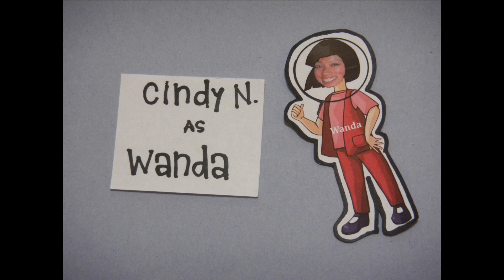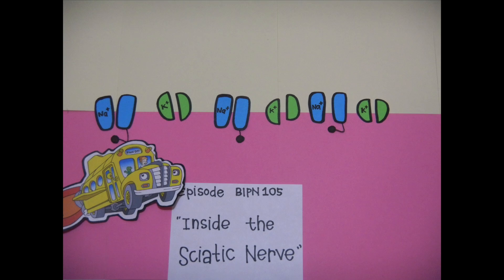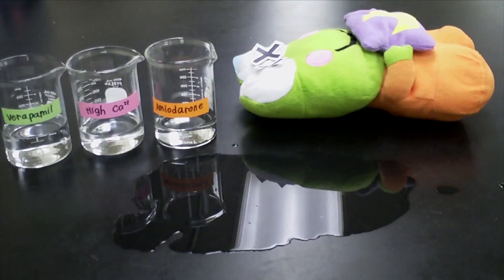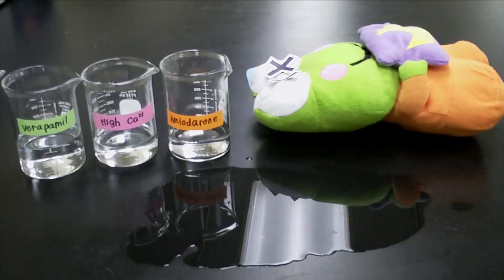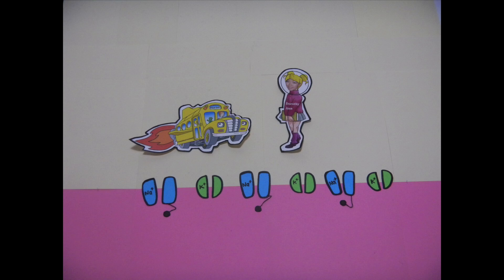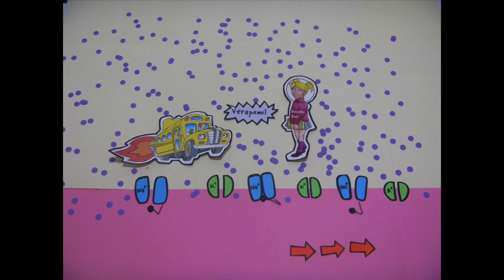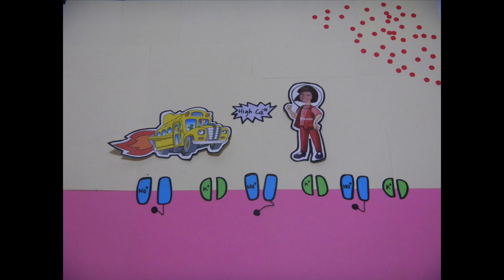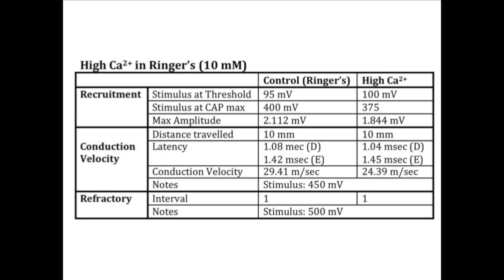BIPN 105 - The Magic School Bus "Inside the Sciatic Nerve"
M/W Group 9's Magic School Bus Theme
The effects of Verapamil, high concentration calcium, and Amiodarone on the frog sciatic nerve.
Fall 2011